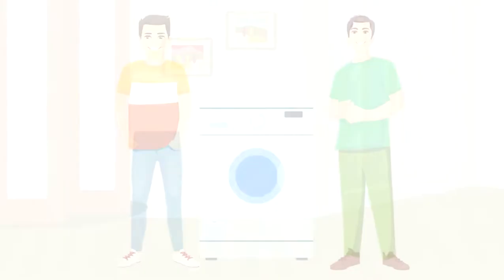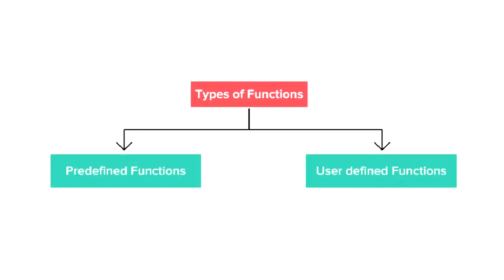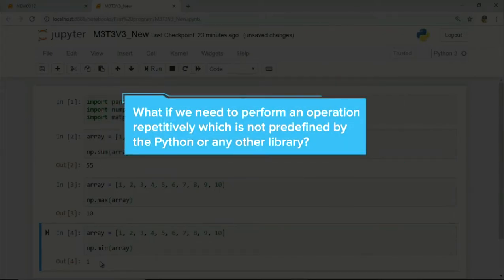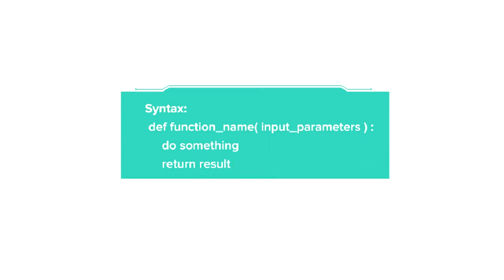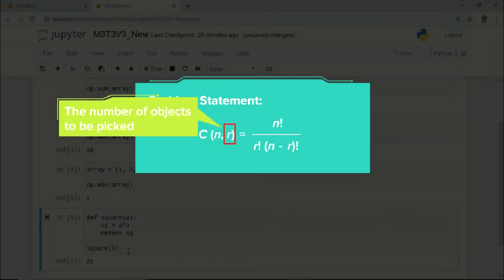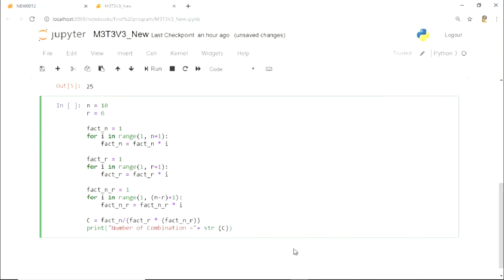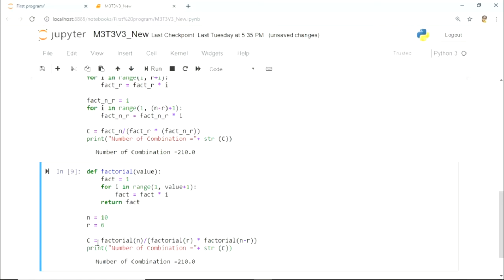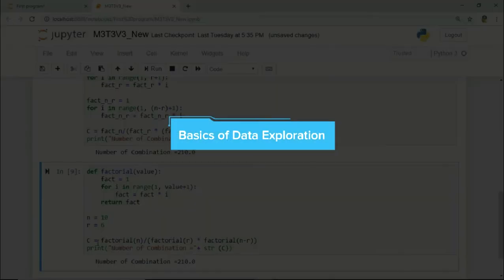Functions | Understanding Basics of Python Programming | Machine Learning #20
Learning Objective:

By the end of this topic, you will be able to:
1. Explain and implement functions.